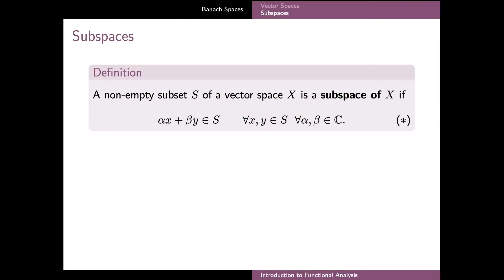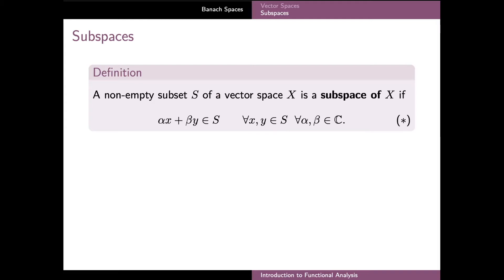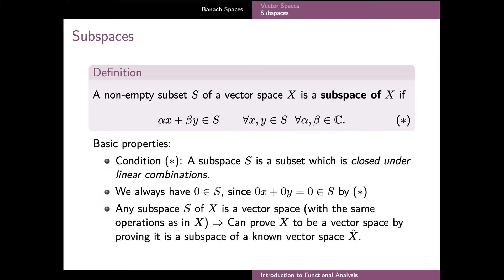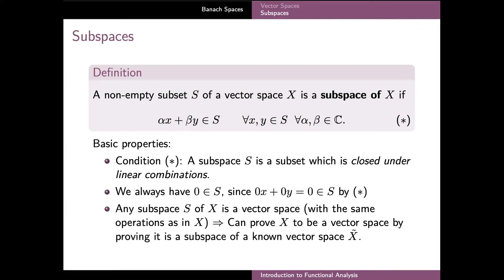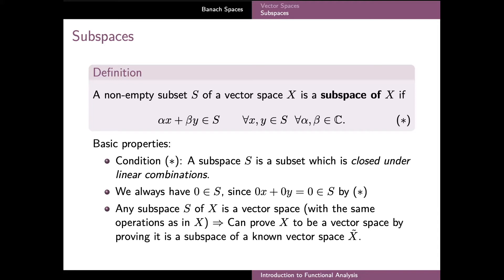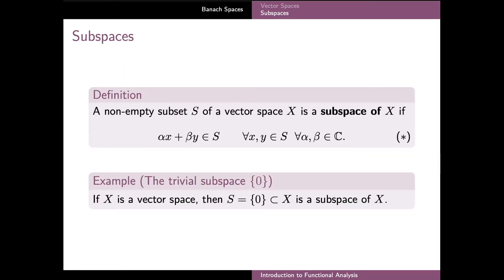Subspaces of Vector Spaces (IFA21 Video 2)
Topics of the lecture:
- Subspaces of vector spaces
- Examples of subspaces of function spaces